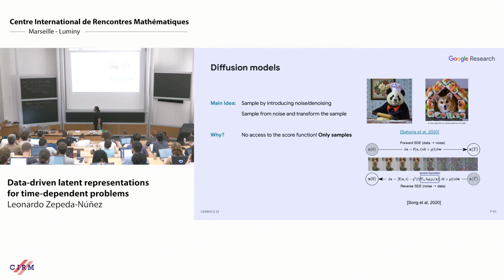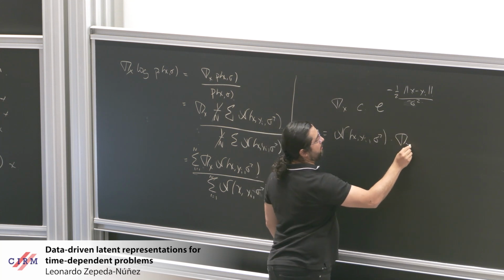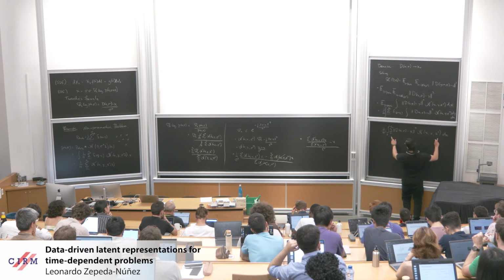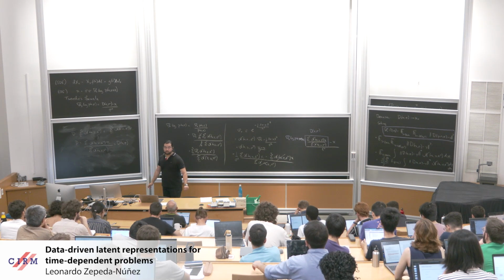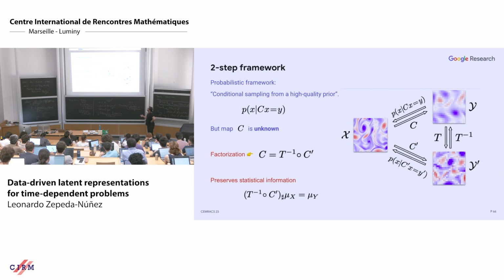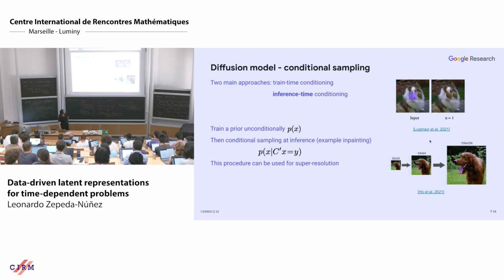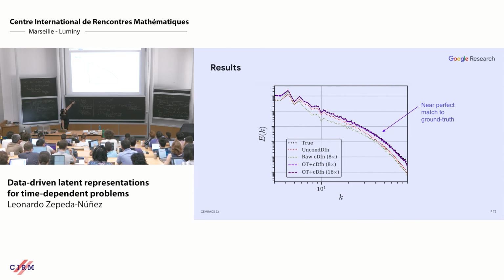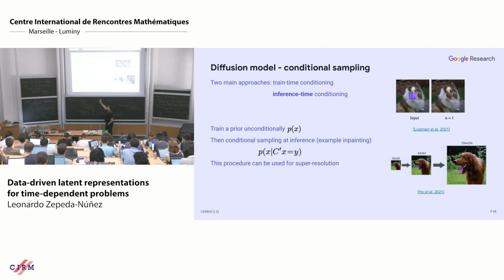Leonardo Zepeda-Núñez : Data-driven latent representations for time-dependent problems - Lecture 3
CONFERENCE
Recording during the thematic meeting : « CEMRACS: Scientific Machine Learning » the July 20, 2023 at the Centre International de Rencontres Mathématiques (Marseille, France)